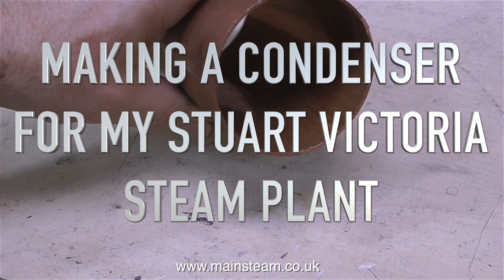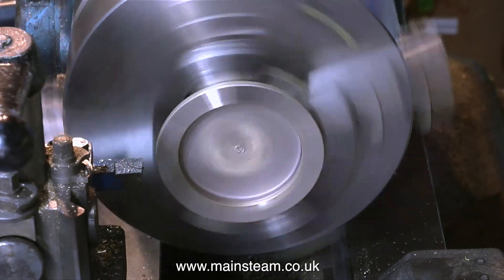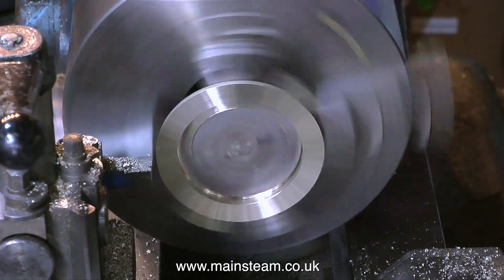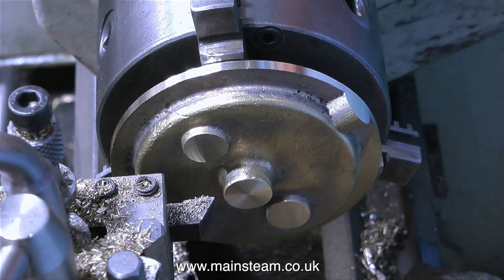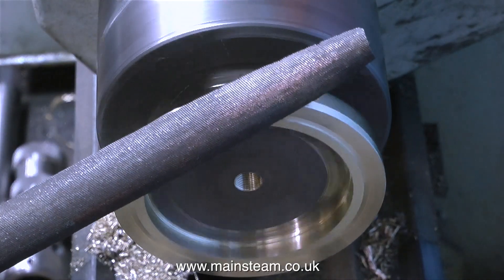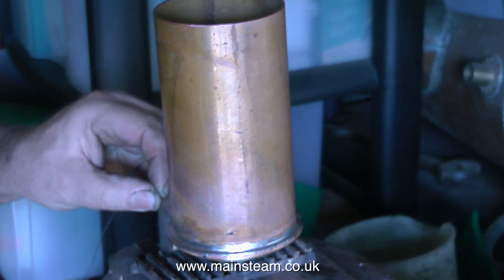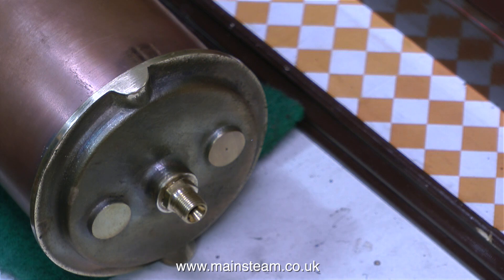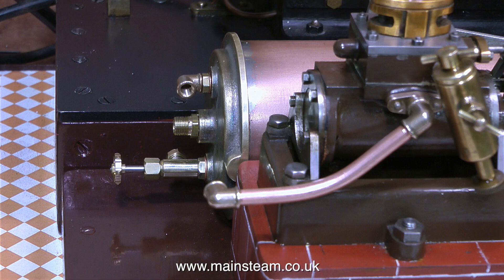MAKING A CONDENSER FOR MY VICTORIA STEAM PLANT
Making A Condenser For My Victoria Steam Plant - in this video I show how to make a "One Off" special condenser for my Stuart "Victoria" Model Steam Plant. I found some interesting castings at Blackgates Engineering IF ANYONE WISHES TO MAKE A SMALL DONATION TOWARDS THE COST AND THE TIME THAT IT TAKES ME TO MAKE THESE VIDEOS - PLEASE USE THESE LINKS